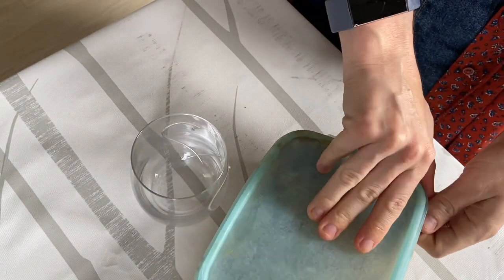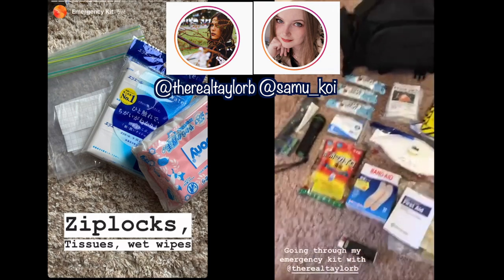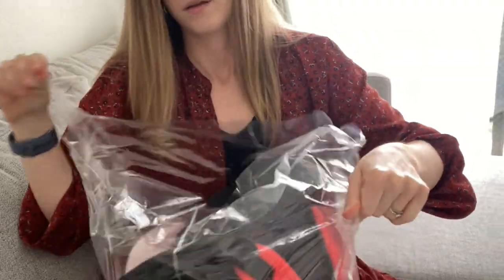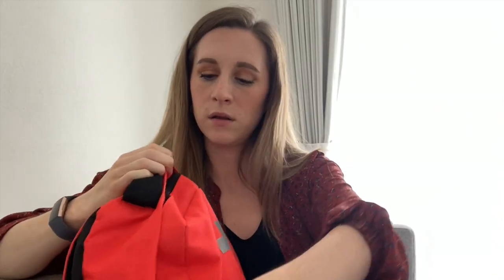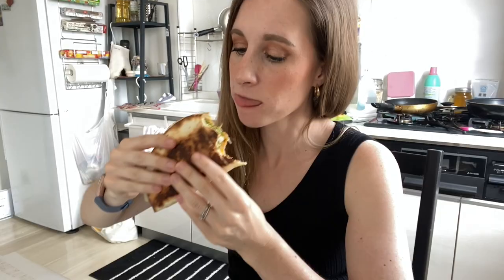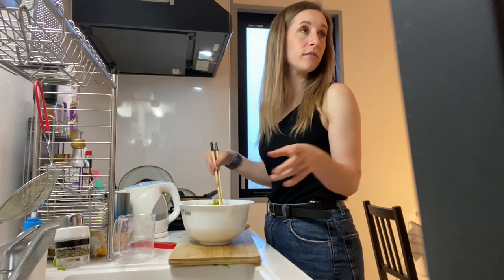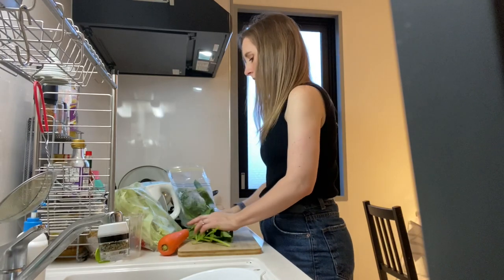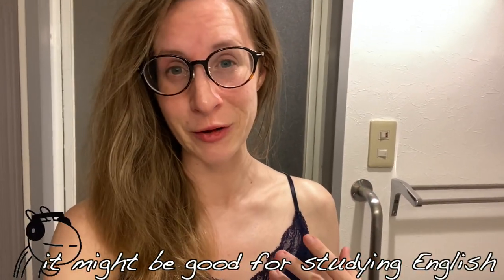We weren't prepared? Emergency Earthquake Pack Review (VLOG) 防災バッグのレビュー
Hey guys! Here is a vlog for you guys! Updating my preparation and more - hope you enjoy!

Emergency Disaster Bag 防災バッグ (Amazon)

With regard to the pandemic, if you have not seen in the news already, the response in Japan from its administration has been a bit different than those of other countries:
 I want to also let my international audience know that, even now, Japan has been taking a mild approach
(ONLY FROM APRIL 7th - 7 Prefectures are under a state of emergency NO LOCKDOWN)
so if you see people around, not everyone is wearing masks (they're sold out anyway), taking trains, going to work, playing in parks, eating in restaurants... that is kind of the situation at that time. At the time of filming, there was no official lockdown.

⭐️⭐️🚨UPDATE
(FROM APRIL 17th the state of emergency has extended to all prefectures) until May 6th as of now.

⭐️⭐️🚨UPDATE
(FROM APRIL 30th the state of emergency has been extended to May 31st) but, prefectures with fewer cases are lifting restrictions.

⭐️⭐️🚨UPDATE
(FROM MAY 14th some prefectures in Japan may lift restrictions) - the exception of the 13 prefectures with the most cases

⭐️⭐️🚨UPDATE
(FROM MAY 21st Hyogo, Osaka and Kyoto have lifted their state of emergency)

⭐️⭐️🚨UPDATE
(FROM MAY 24th Tokyo and the remaining surrounding prefectures (plus Hokkaido) have lifted their state of emergency)

⭐️⭐️🚨UPDATE
(FROM JUNE 1st Tokyo will enter the second phase of opening by allows certain places like gyms and yoga to start their services back up again and restaurants will be able to serve until 10pm)

⭐️⭐️🚨UPDATE
FROM May 23rd- May 31st Fukuoka started experiencing a cluster of infections (48 within 6 days) after having 0 infections for quite a long period of time. They are experiencing a slight second wave.

⭐️⭐️🚨UPDATE
FROM June 2nd Tokyo went on Tokyo Alert due to an uptake of some infections exceeding 20 cases. From June 11th the Tokyo Alert has been taken down and Tokyo will start into Phase 3 of lifting restrictions. Restrictions will only be imposed again if 1. more than 50 cases a day or 2. 50% of the cases are untraceable or 3. the cases double in less than a week.

⭐️⭐️🚨UPDATE
From June 11th, the government has decided they will take measures to allow a travel bubble of 250 travelers a day (mostly business) from Australia, New Zealand, Thailand and Vietnam and currently foreign residents that have long term visas, spousal, child dependent, etc are allowed to come back under SPECIAL CIRCUMSTANCES

⭐️⭐️🚨UPDATE
From June 19th, the government has decided to lift restrictions domestically to allow travelers to travel between prefectures within Japan

NO LOCKDOWN was imposed- but properties like hotels are being used for less critical cases

More interested in travel spots?

→ RECOMMENDED CHANNELS/ACCOUNTS
Jenn's Instagram @layersof_jenn